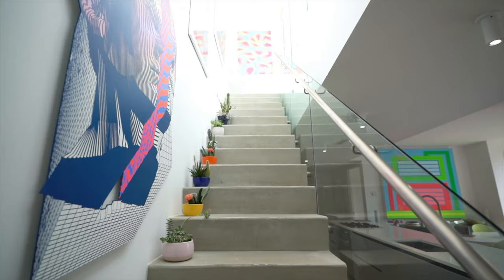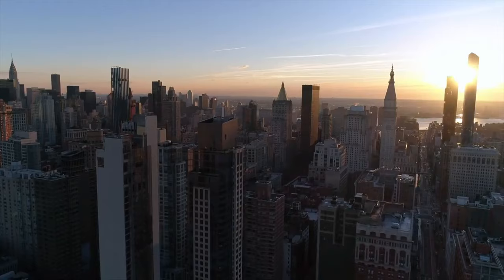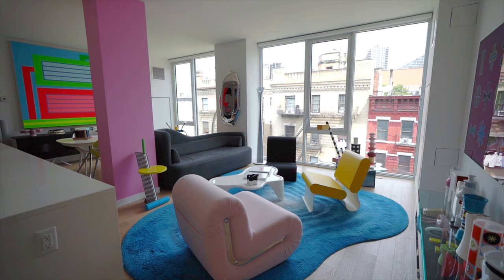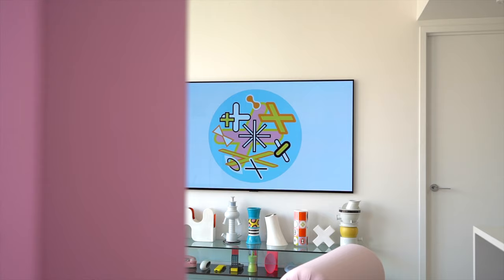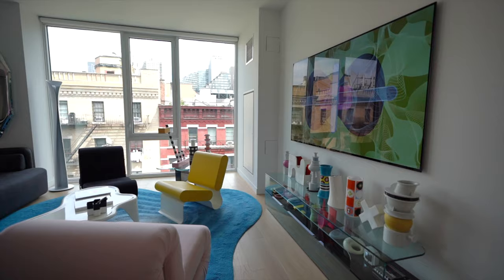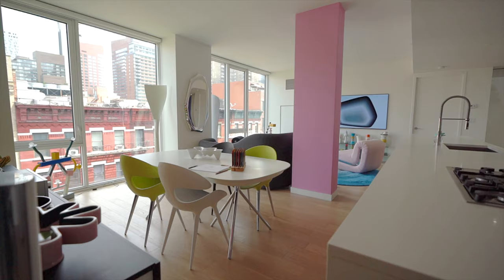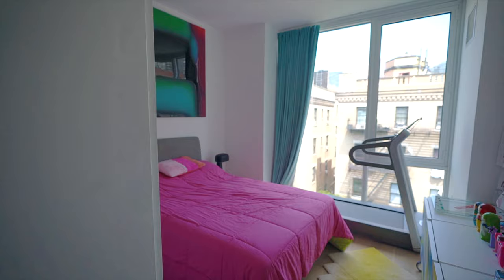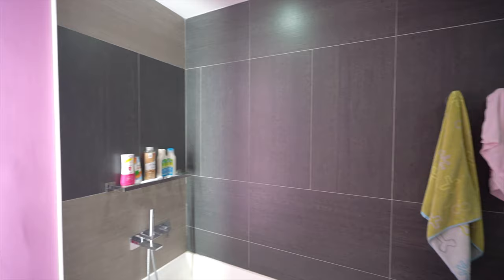Karim's Apartment Tour by LG and Erik Conover